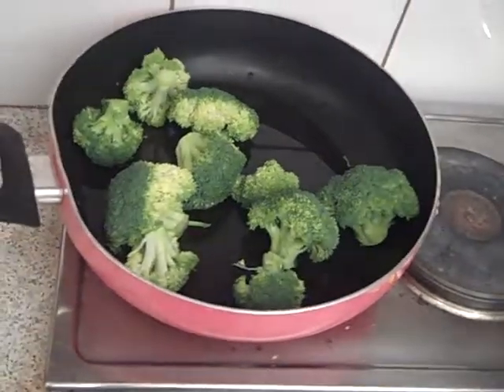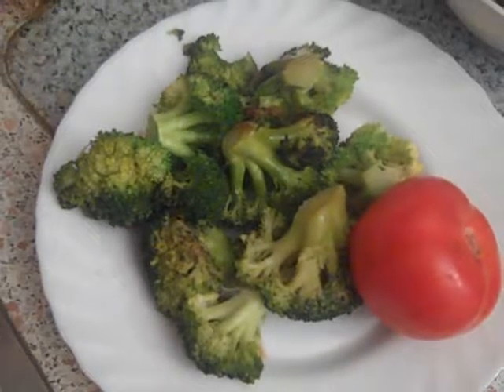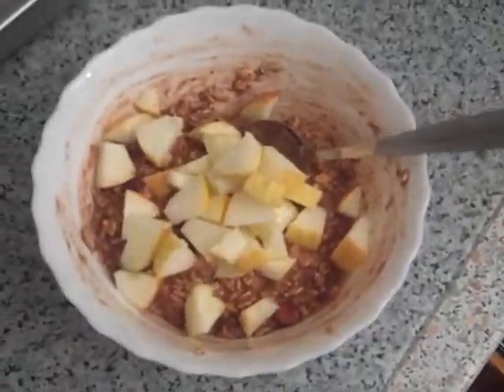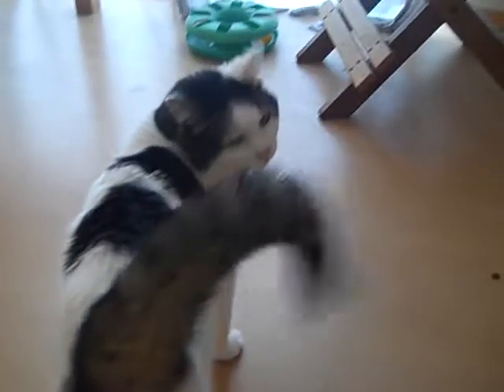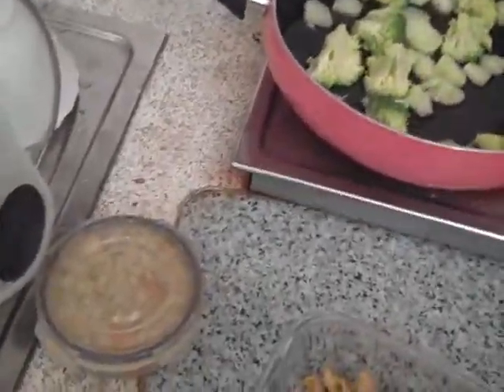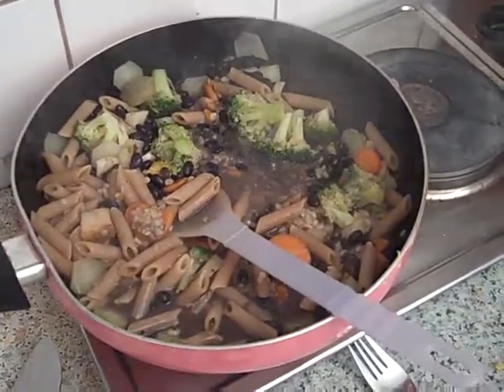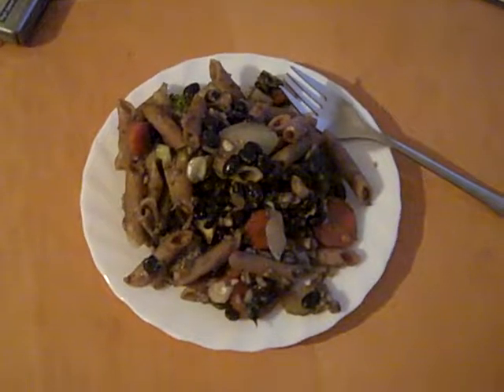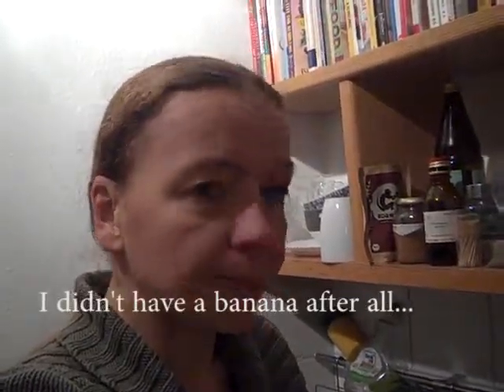What I Eat in a Day #2 - whole food, plant based, low fat, zero waste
Today I decided to show you what I eat in a day and not what I buy in a weeks.:-) You finally get to see what I make of all the zero waste groceries that I buy in a week. It's nothing special, it's just one day of eating...